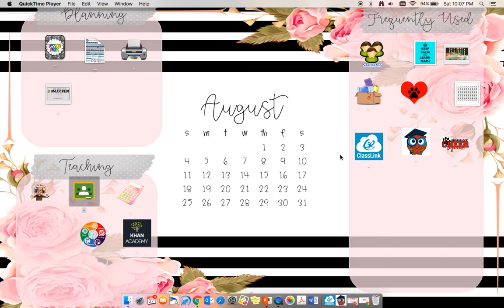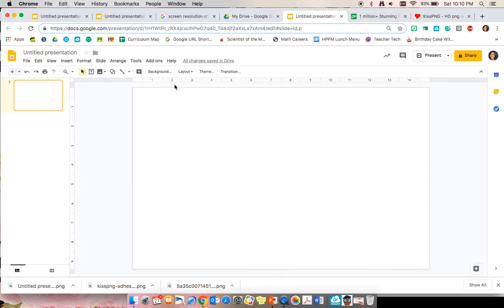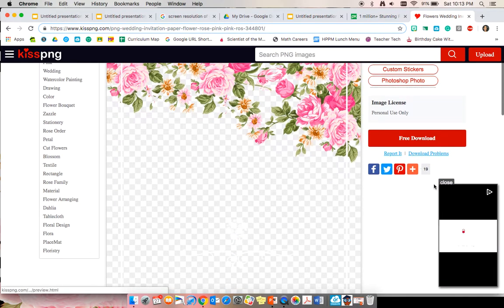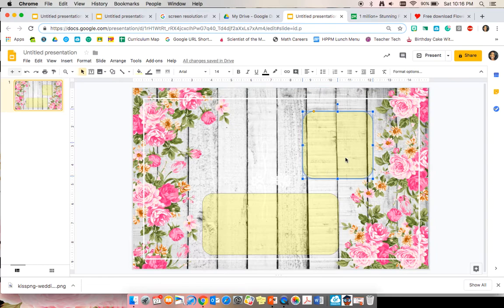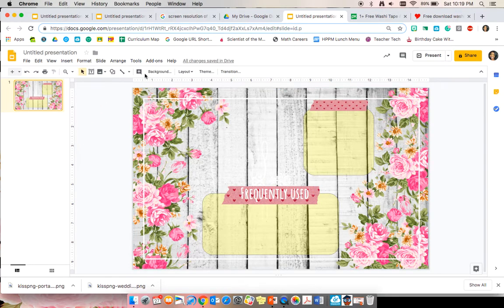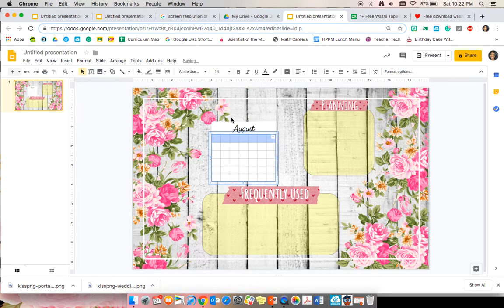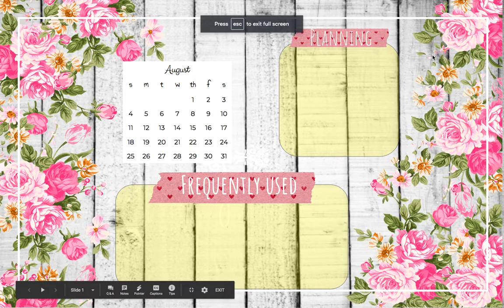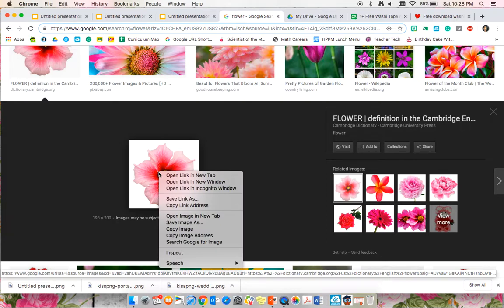Tutorial | Pretty Desktop and Icons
Hello! I can't believe it's been a whole year since my last upload. This tutorial will show you how to get a pretty and organized desktop. You can easily do this in PowerPoint or Photoshop, however, this tutorial uses Google Slides. I also share my favorite FREE websites to get really nice high-quality images.
I spend a lot of time there posting content.